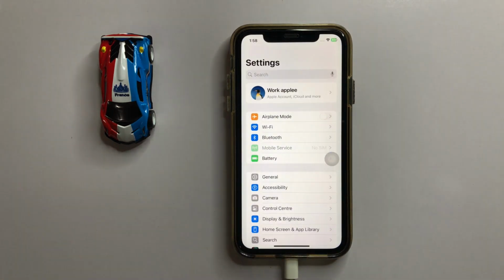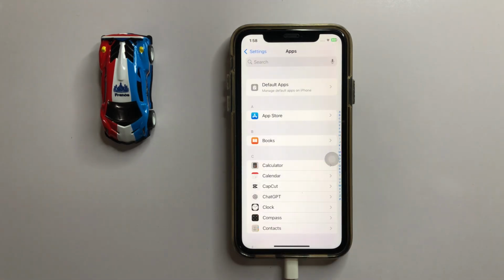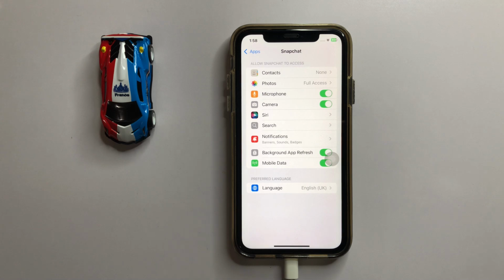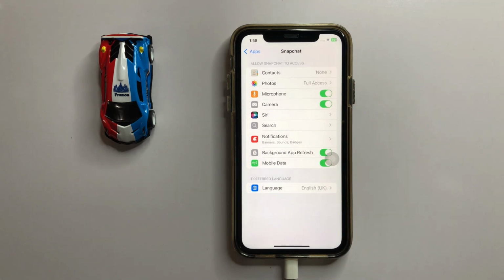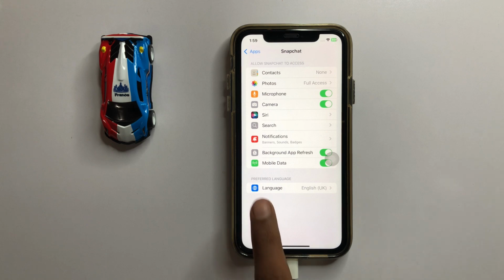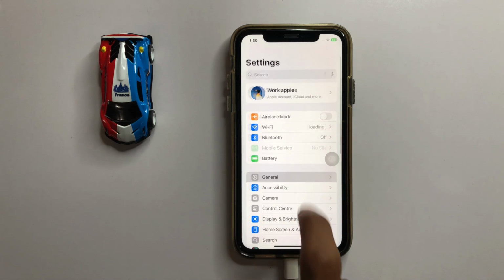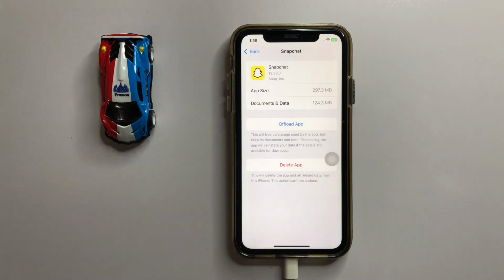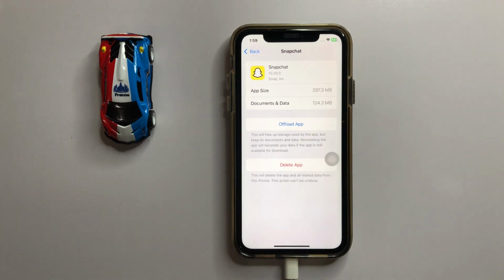How to Fix Microphone Not Working on Snapchat iPhone 16e